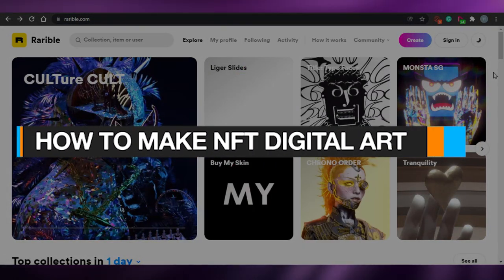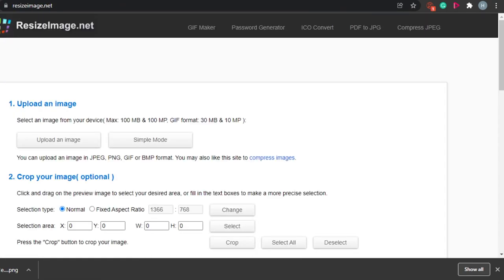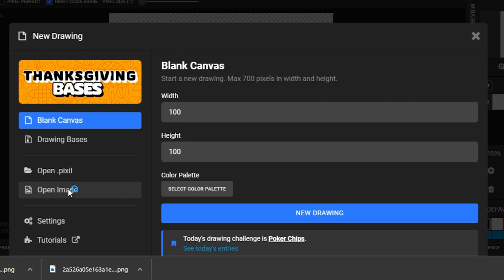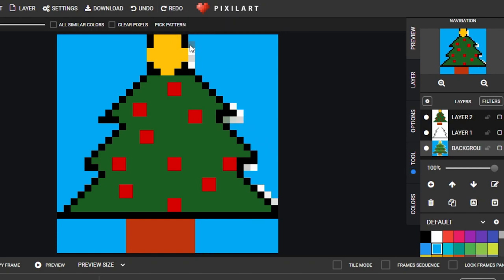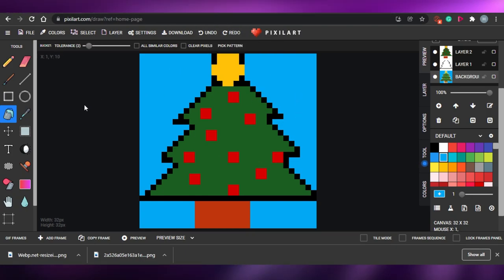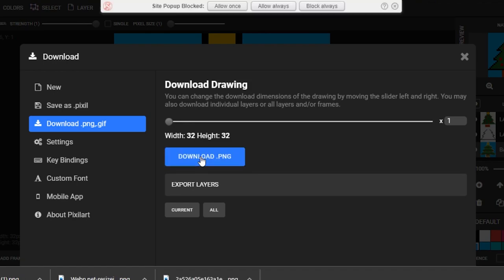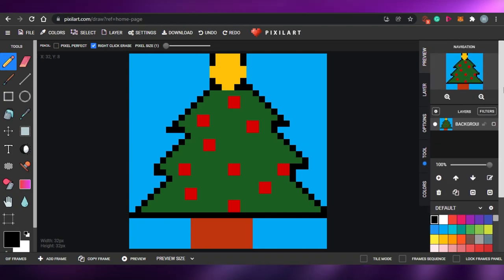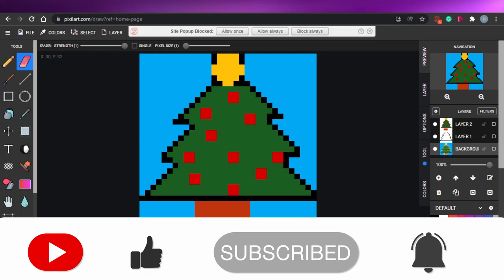How to Make NFT Digital Art for Beginners (2022)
In this video I show you how you can make a digital art NFT as a complete in just under 10 minutes and Mint it on any NFT Marketplace to SELL.